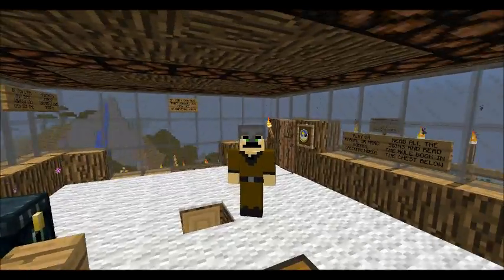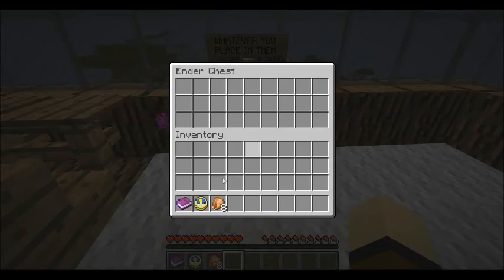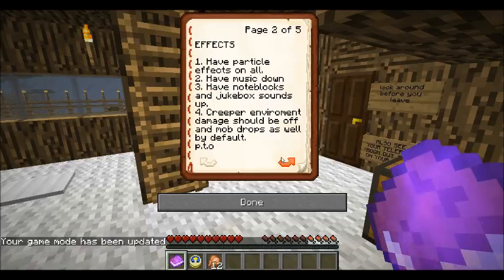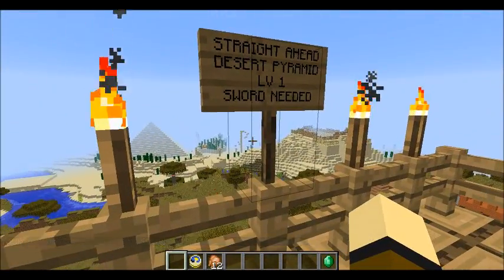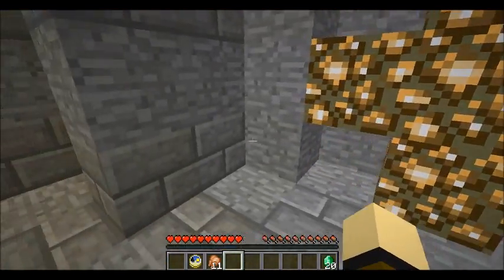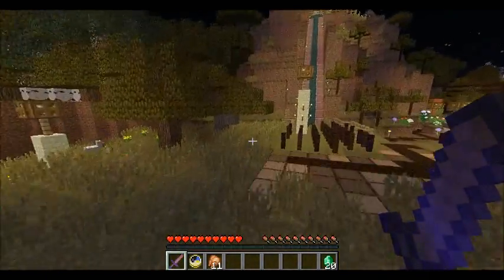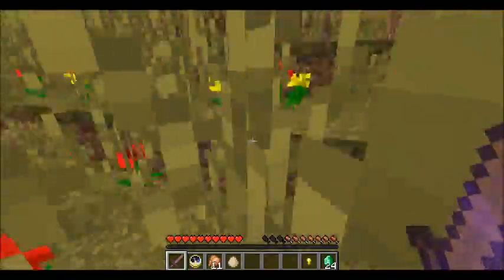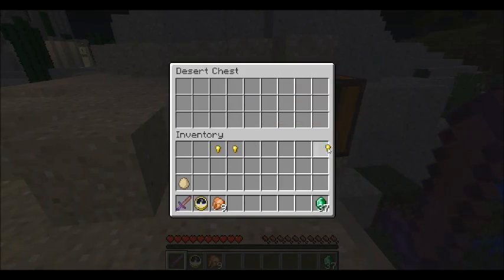Diamond Sword RPG Part 1: Scaredy Scarab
I've decided not to judge RPG adventure maps based solely on A Thief's Tale, so I give it another go with this one. Hopefully this one won't let me down as well...